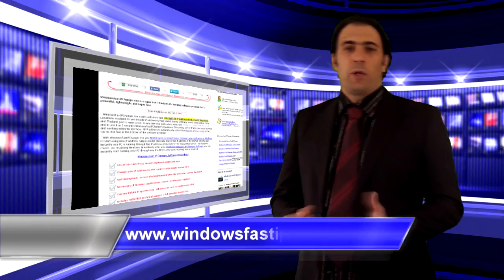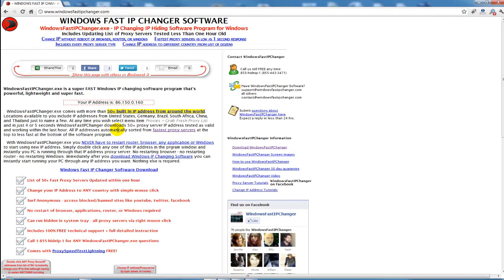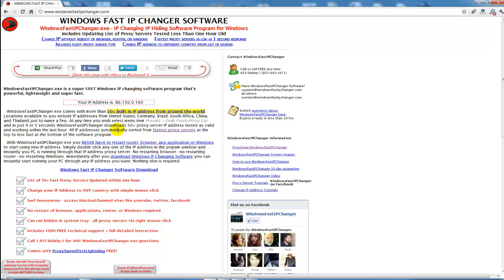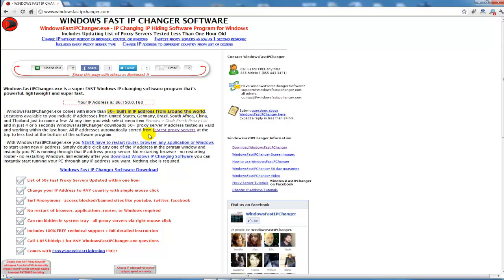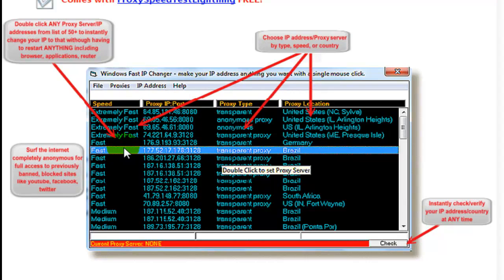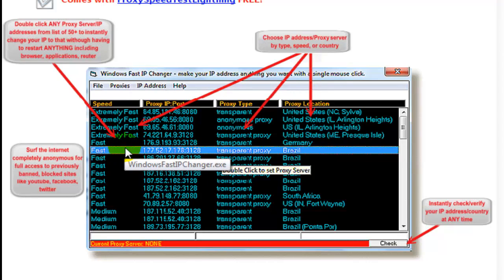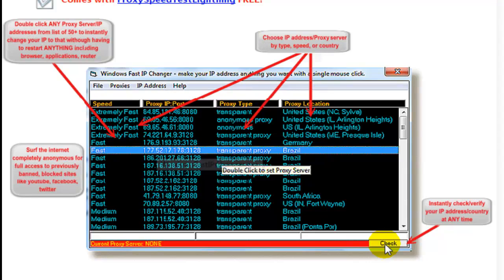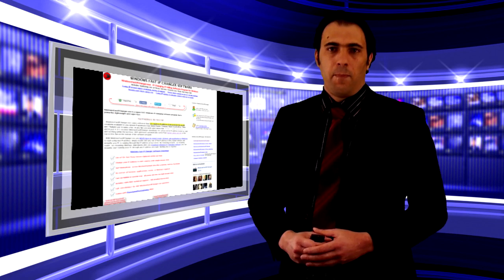Windows Fast IP Changer Software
Fast IP Changer Software for Windows  comes with more than 50+ built-in addresses from around the world. Locations available to you include IP addresses from the USA, Germany, Brazil, South Africa, China and Thailand to name but a few. At any time you wish select menu item Proxies Grab Fresh Proxy List and in just 4-5 seconds Windows Fast IP Changer downloads 50+ proxy server IP addresses tested as valid and working within the last hour. All IP addresses automatically sorted from fastest proxy servers at the top to less fast at the bottom of the software program.